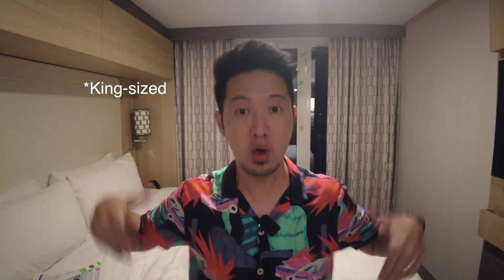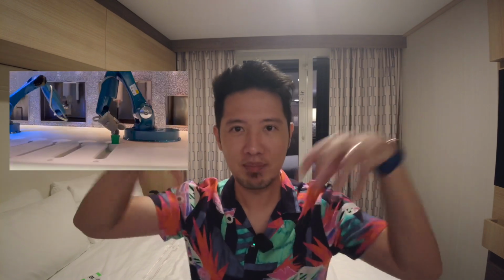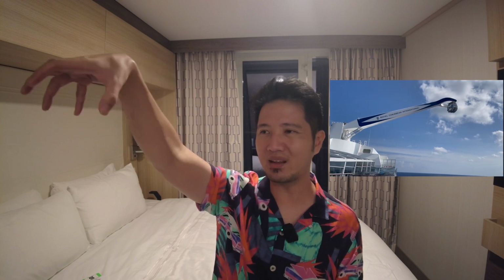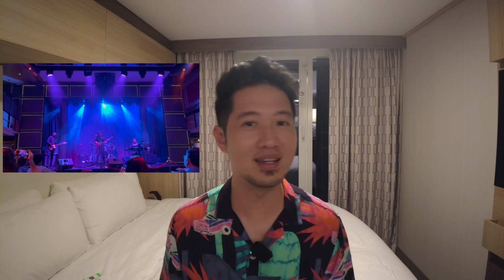Royal Caribbean Spectrum of The Seas | Sail from Singapore!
Hey everyone! This is a video of my experience on board Royal Caribbean's Spectrum of The Seas, that started sailing from S'pore from April 2022!
I've always been a fan of cruises, and this is definitely one of the most enjoyable ones I 've been on!
It's a long video, but I've included time stamps for you to scroll through it, and I put my review in the 2nd half of the video. Hope you enjoy it!

00:00 - Intro
00:34 - Snippets of experience
08:57 - Review
09:22 - Balcony Stateroom
10:22 - Food
13:55 - Bars & Cafes
14:24 - Cool places
15:49 - Fun Activities
19:33 - Performances
21:03 - For Kids
22:00 - Conclusion